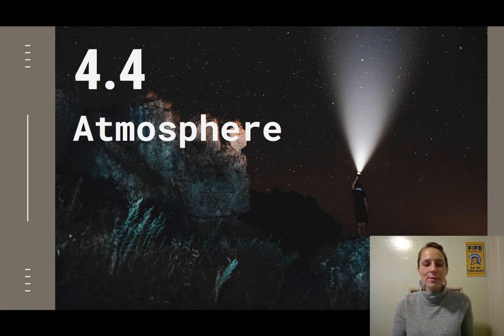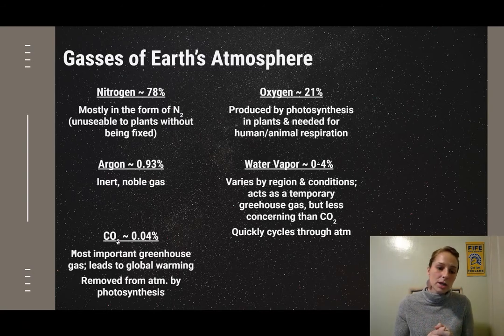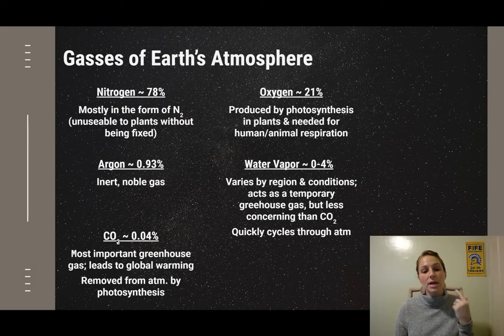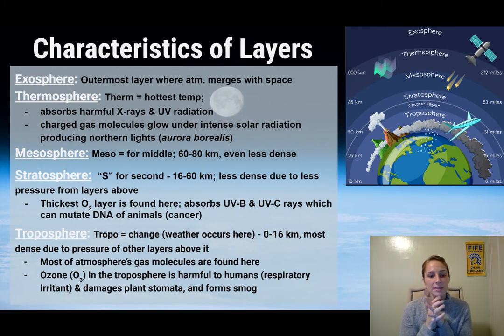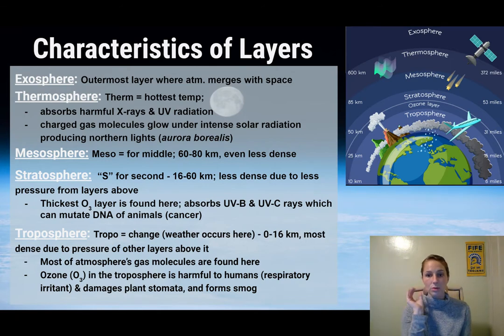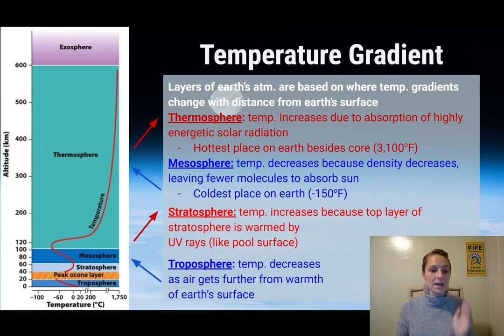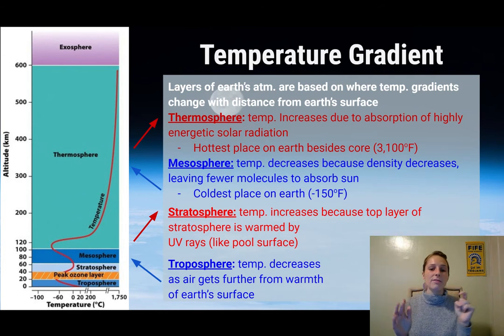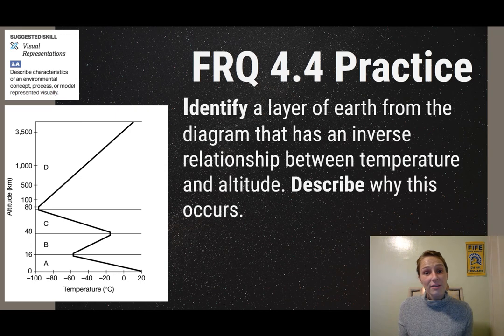4.4 Notes - Atmosphere